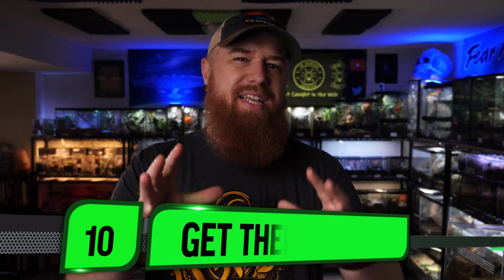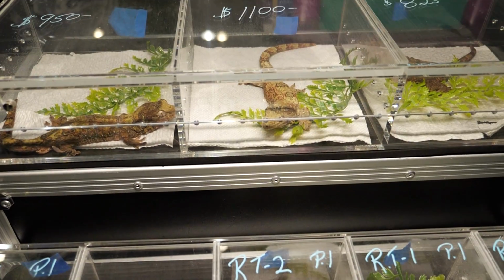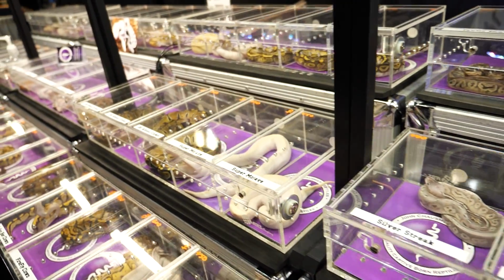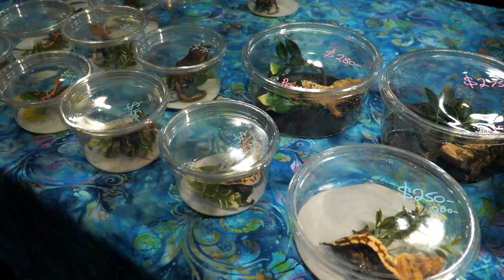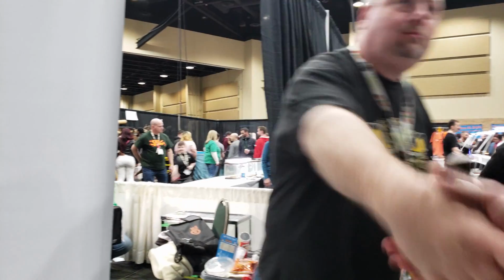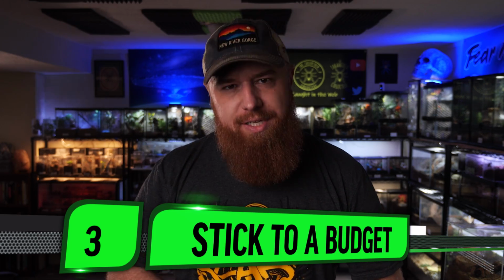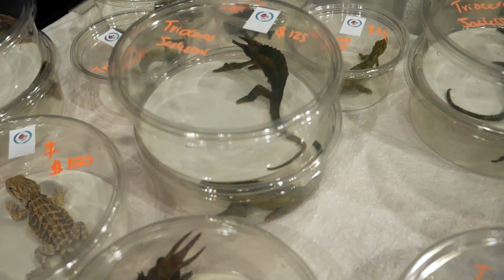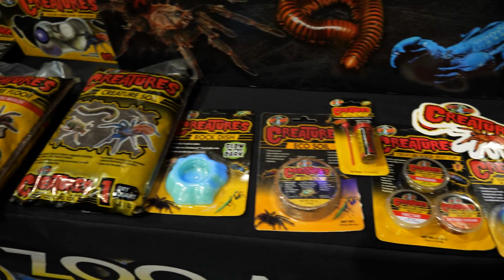TOP 10 Reptile Expo Tips ‐ SAVE TIME & MONEY Buying Tarantulas!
I hope these money tips and tricks help you save some time and money at your next reptile convention or expo, whether you are buying tarantulas, snakes, or some other exotic pet!  If you have any tips that I didn't include in my video, be sure to leave them down below in the comments.

Camera I use to film my videos:
Macro Lens I use to photograph my T’s:
Zoom Lens I use for filming:
Microphone I use for my videos:
LED Puck White Lights for T Enclosures:
Shelving I use to house my collection:
The Tarantula Keeper's Guide: Comprehensive Information on Care:

Please send any letters or packages to:
Richard Stewart
47 Washington Ave
Ste. 245